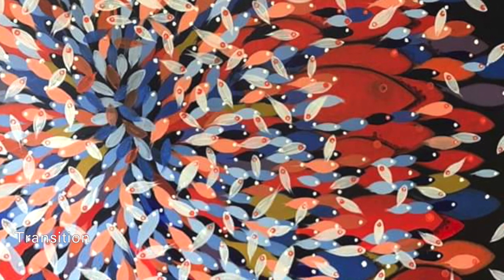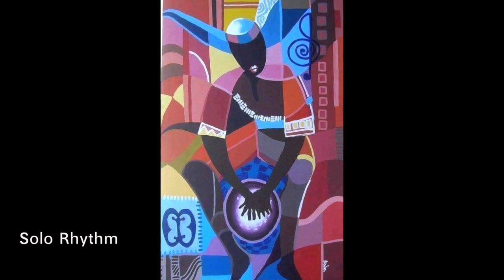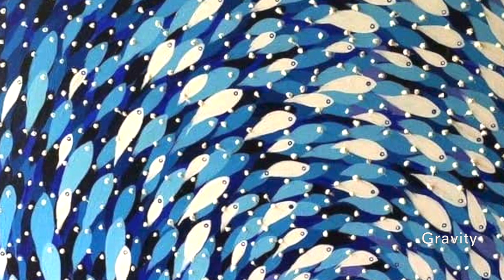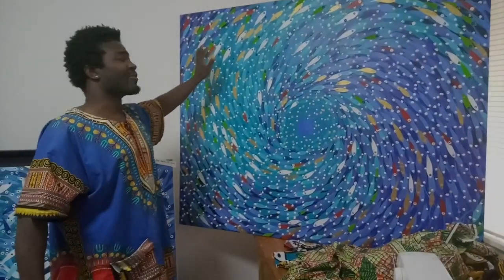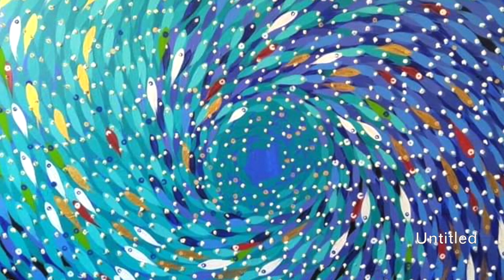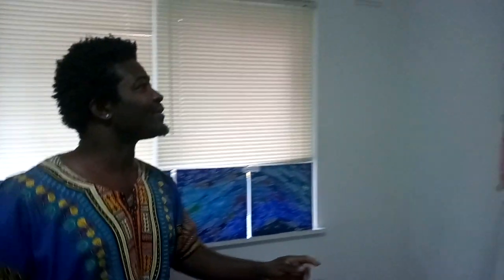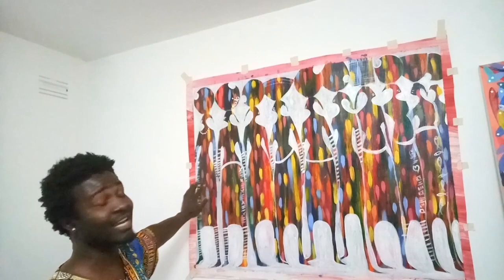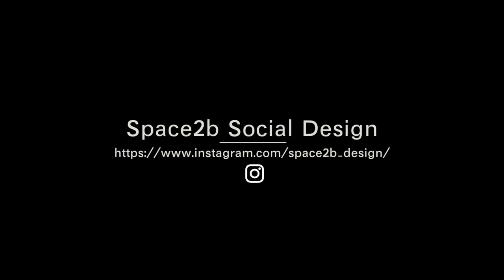Meet Artist Kojo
Kindly supported by City of Port Phillip and South Melbourne Community Chest